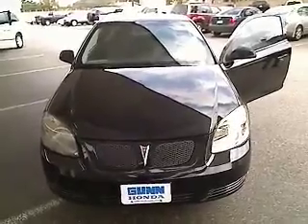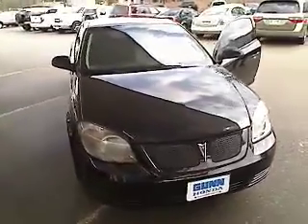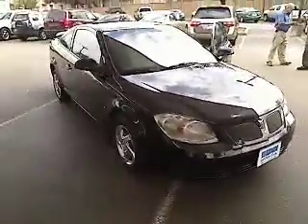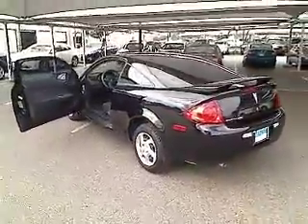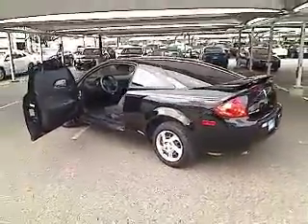2008 Pontiac G5 - Coupe San Antonio TX H121454A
2008 Pontiac G5 Base - Stock#: H121454A

Gunn Honda
14610 IH-10 W

Less than 49k miles!!! You don't have to worry about depreciation on this superior G5!*** New Inventory* Safety equipment includes: Curtain airbags Passenger Airbag Daytime running lights Dusk sensing headlights...It has tons of features such as: Power locks Power windows Air conditioning 148 horsepower Tilt steering wheel...